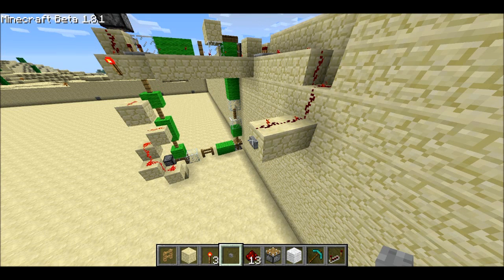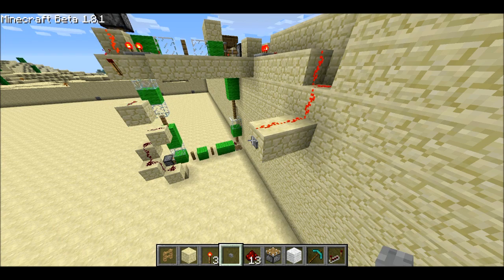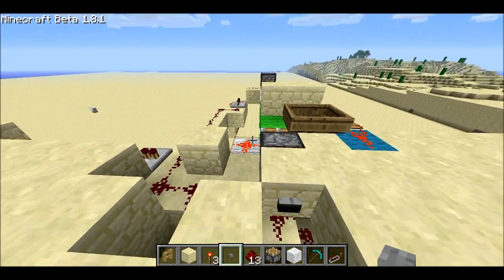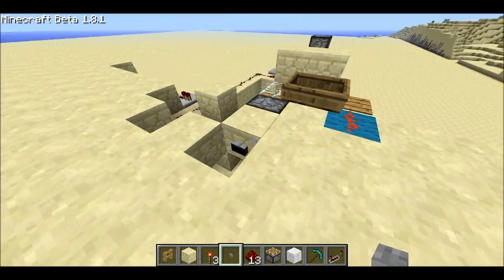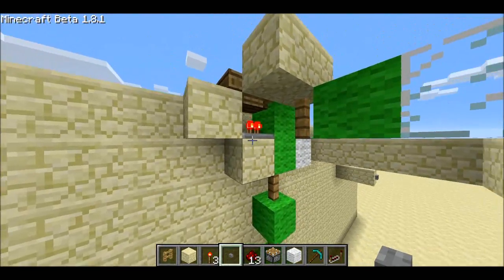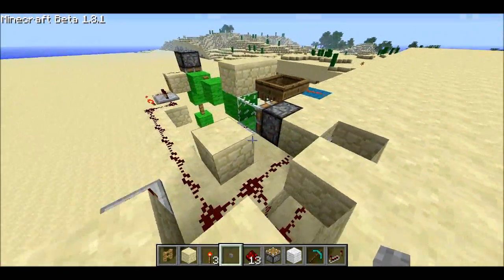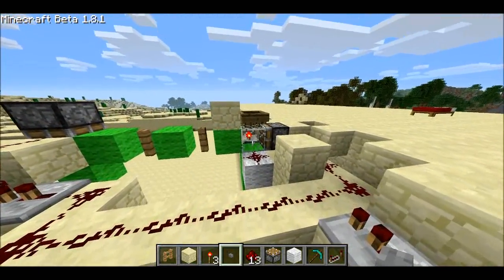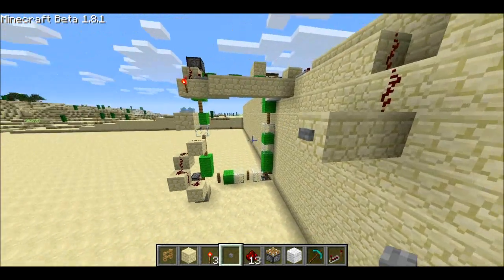Ternary Piston Tape ROM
I show you how to build a piston tape with three states per cell.